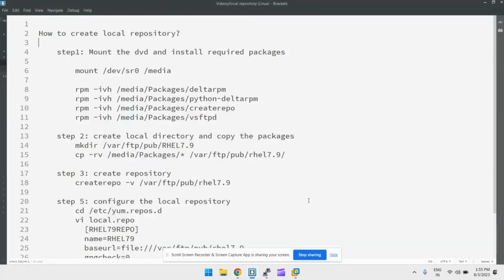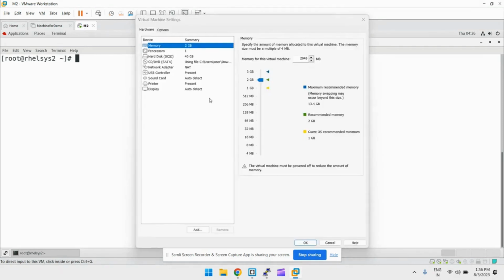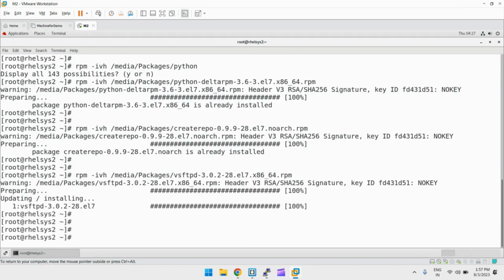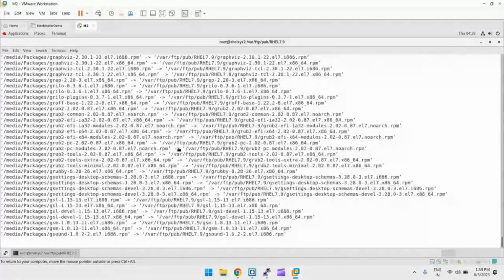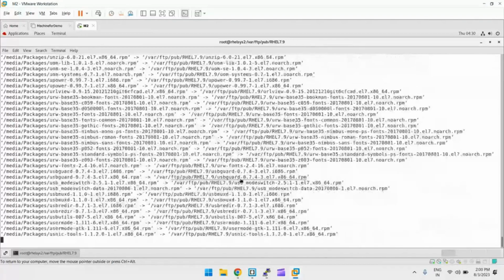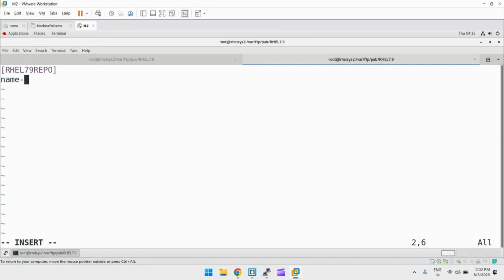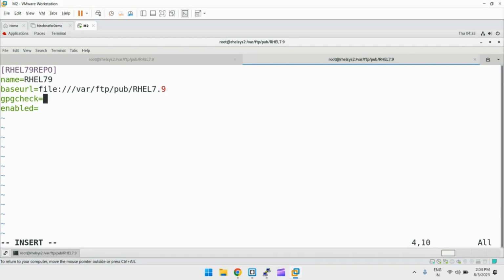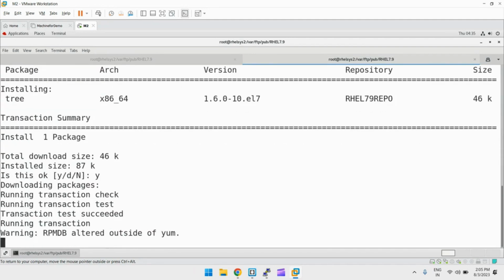How to create local repo in Linux By Pavan